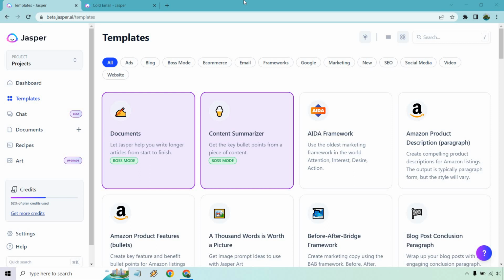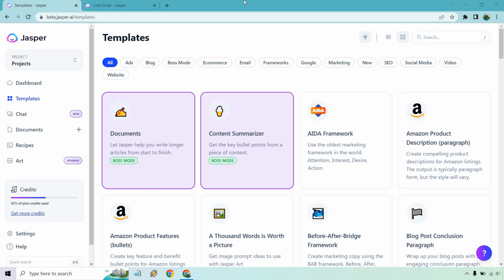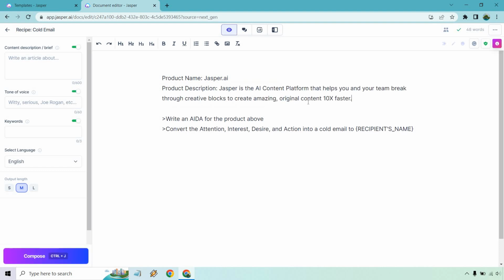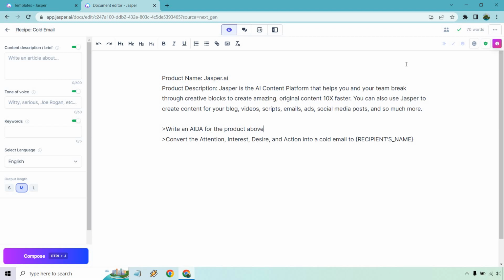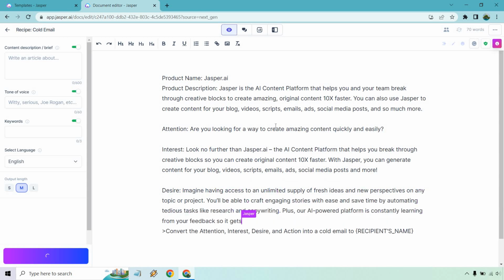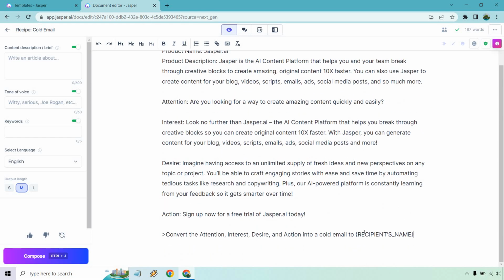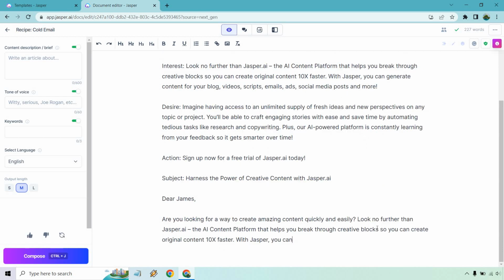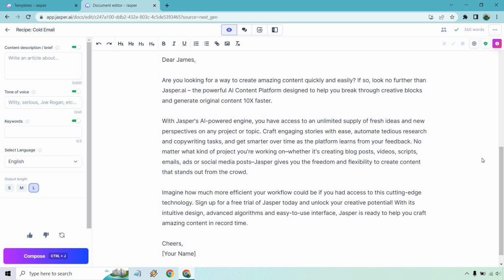Jasper AI Recipes Cold Email (AI Cold Email Tutorial)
Jasper AI Recipes Cold Email Video

In this video, you'll learn how to use Jasper AI to create cold email campaigns. You'll see real-world examples of how to craft the perfect message, and learn tips for optimizing your results.